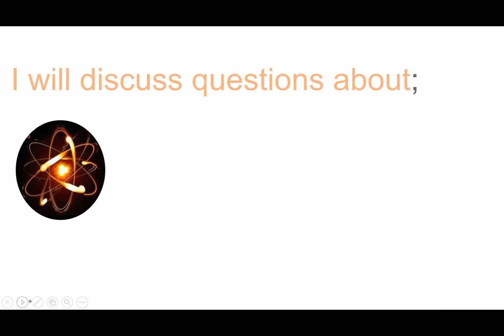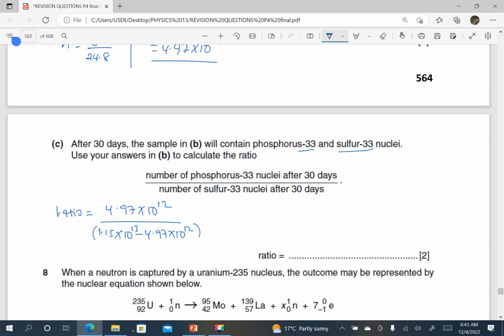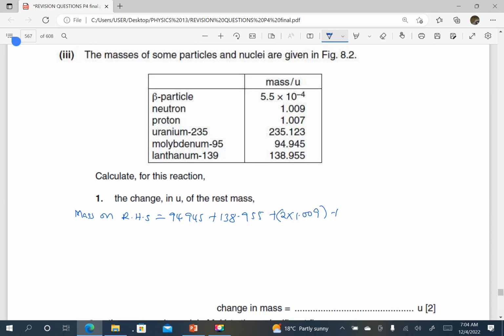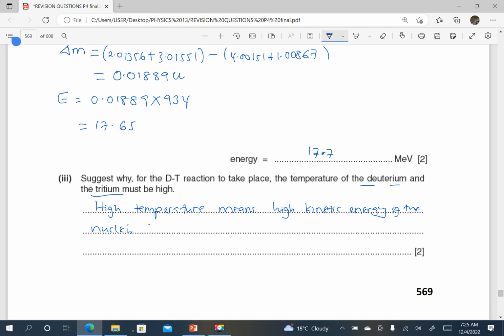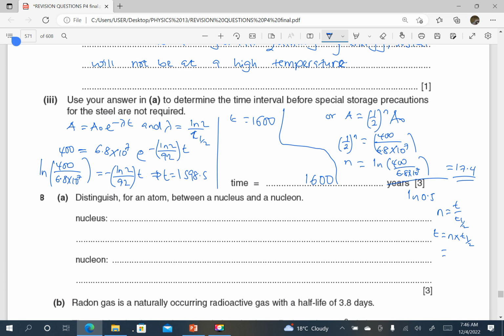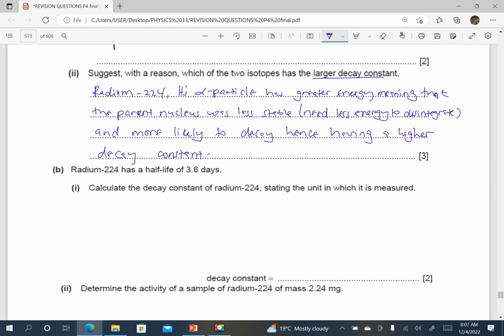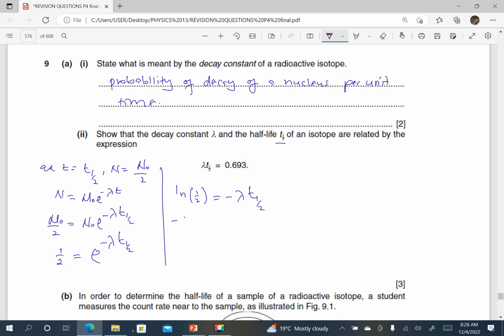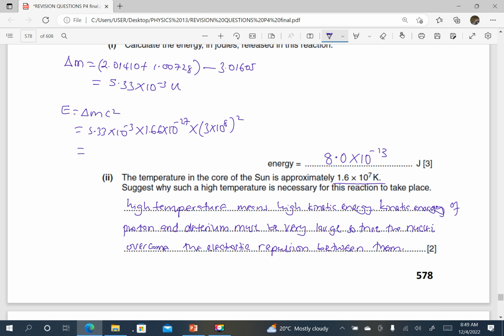NUCLEAR PHYSICS [Solved past paper Questions] Part 1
In this video, you will see questions about Mass defect, Binding energy, Nuclear Fusion, Nuclear Fission, Radioactivity, decay constant and Half-life